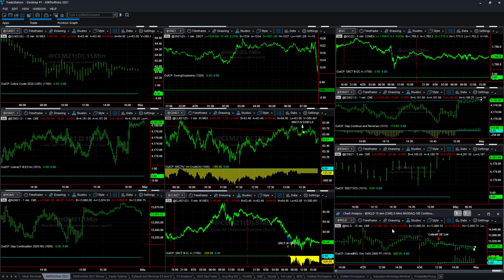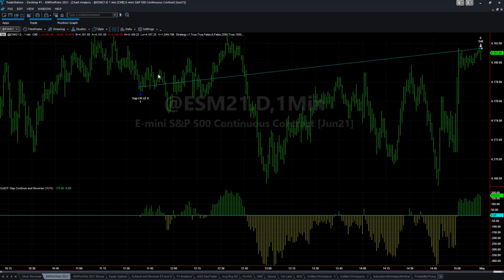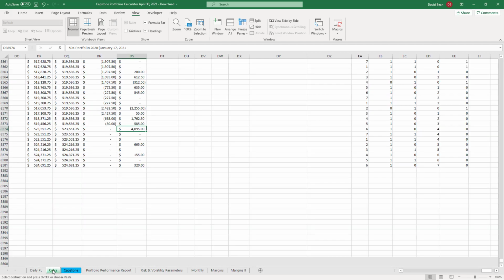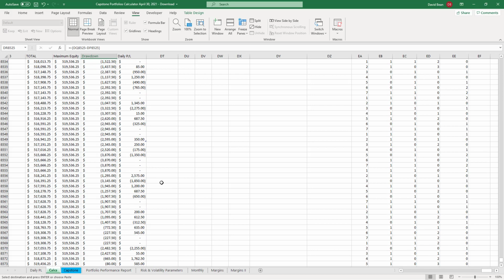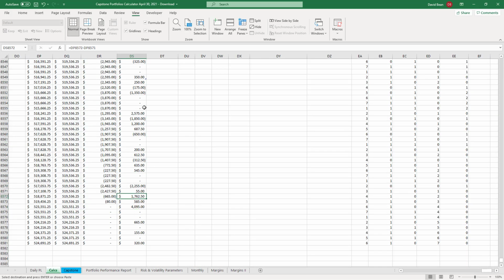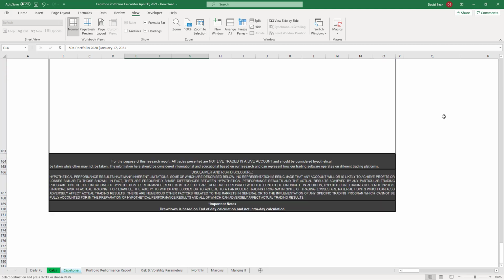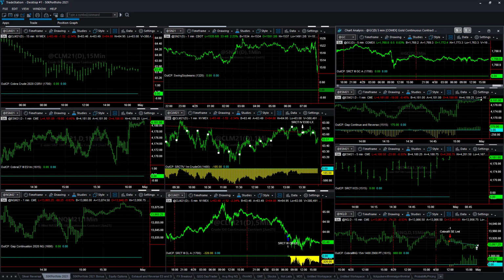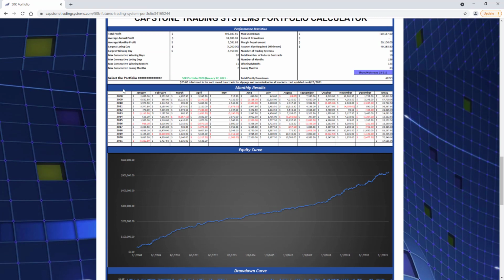50K Portfolio Equity Peaks - April Highlights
The 50K Portfoilo was one of the many portfolios that did well in April. The 50K Portfolio was the only portfolio to end the month on an equity peak.